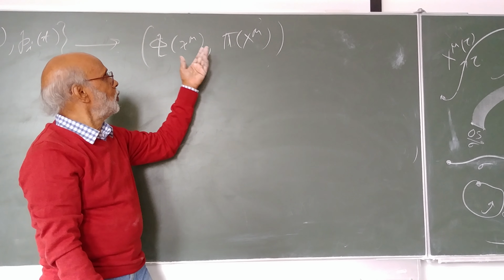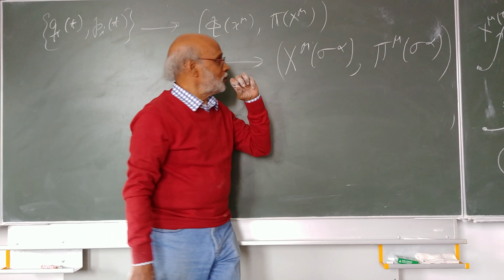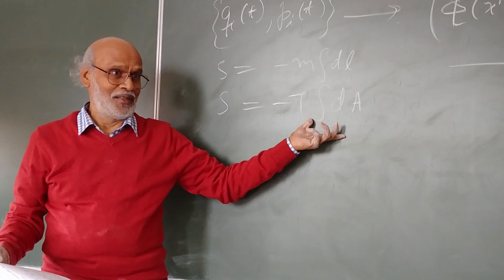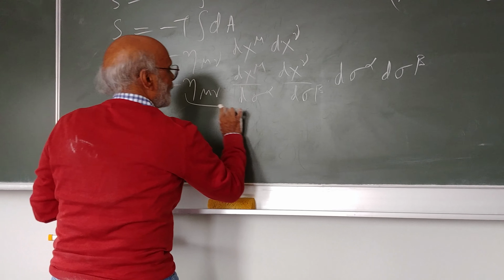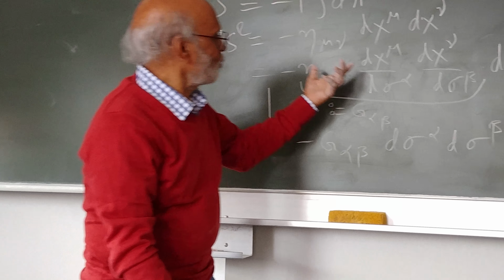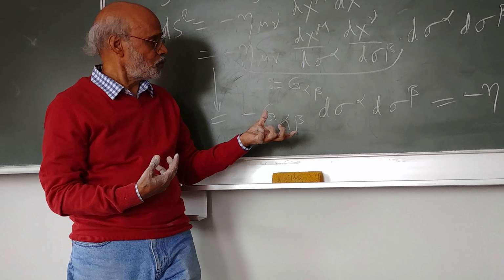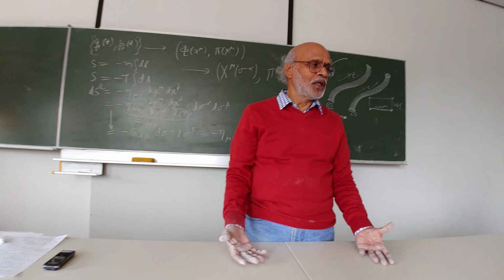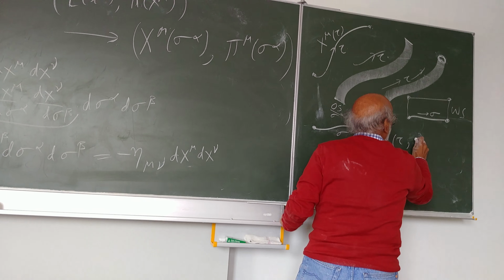String Theory Lecture - 4 Part - 6/9 by Daya Shankar Kulshreshtha at Univ. of Oldenburg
String Theory Lecture - 4 Part - 6/9 by Daya Shankar Kulshreshtha at University of Oldenburg, Germany, Summer Semester 2018: Lecture - 4 Part - 6/9 - (Equations of Motion and Geodesic Equation for Polyakov Action for a Relativistic Point Particle)  -- Videography Courtesy Dr. Usha Kulshreshtha. I thank Prof. Dr. Jutta Kunz for organizing this Lecture Course on String Theory at the University of Oldenburg, Germany during the Summer Semester 2018.